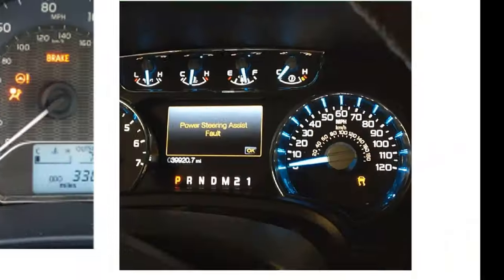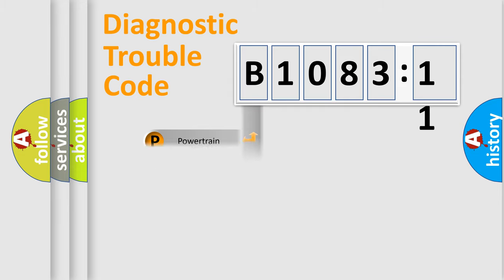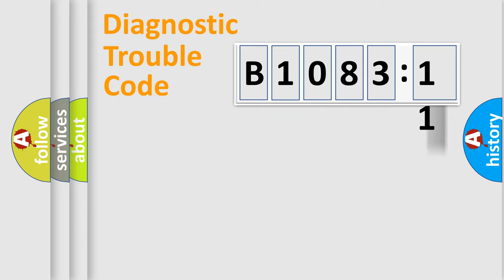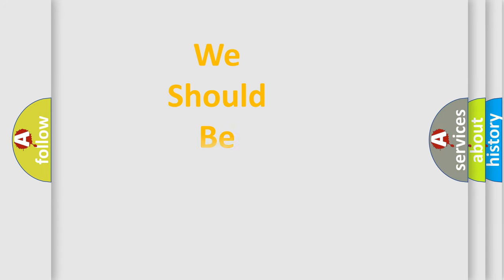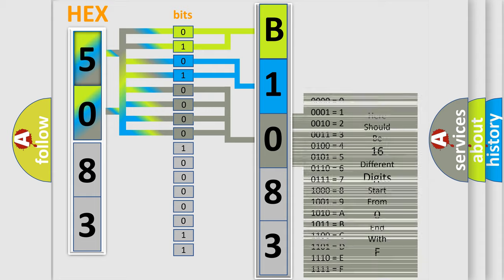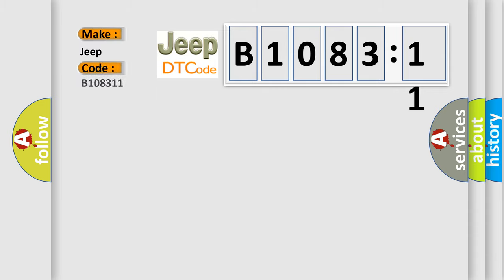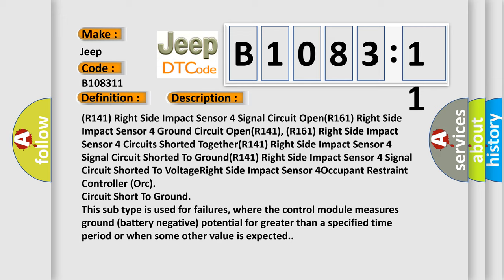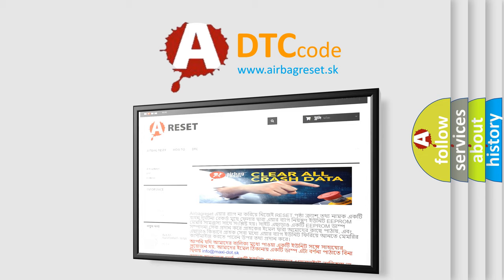DTC Jeep B1083-11 Short Explanation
Contents:
0:21 Basic DTC analysis according to OBD2 protocol standard.
1:48 Insight into programming
2:58 A diagnostically understandable description of the Diagnostic Trouble Code
3:05 Basic error definition

Make:
Jeep
Code:
B1083 11
Definition:
Lost Communication With Right B Pillar Impact Acceleration Sensor
Cause: